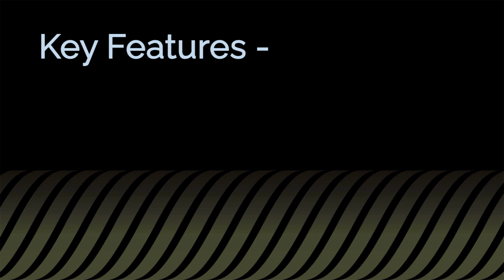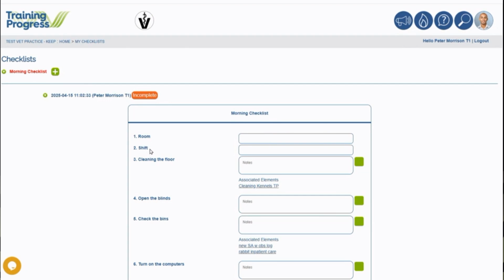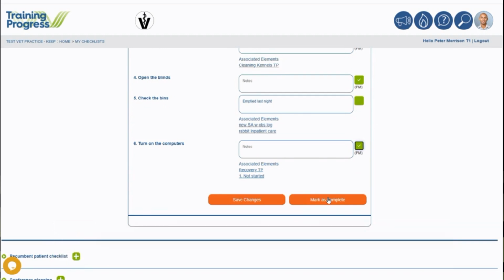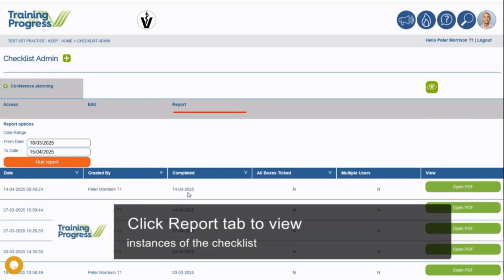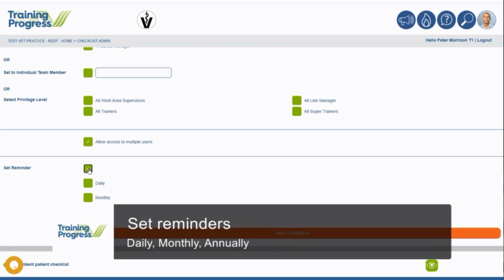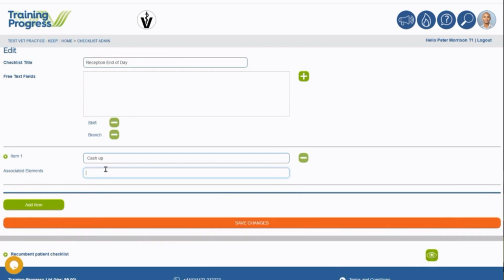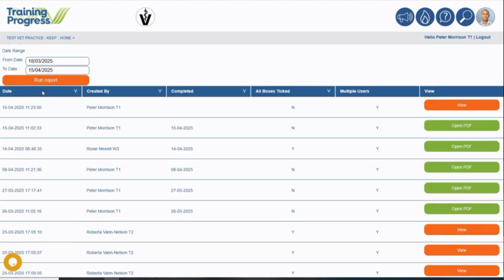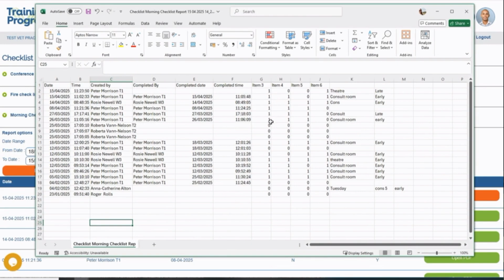Checklist Standardisation Feature on Training Progress Practice Management Tool For Clinical Audits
Discover the powerful new Checklist feature in Training-Progress—your team's smarter, simpler way to standardise clinical audits. Designed to save time, share workloads, and ensure no step gets missed, this new addition helps you maintain high standards, boost team accountability, and streamline processes with ease.

Perfect for teams needing clear task management, the Checklist tool supports real-time collaboration with easy multi-user access, so everyone stays aligned. Add notes, include helpful links, and take advantage of flexible storage options, plus a convenient Save & Return function to pick up right where you left off.

Whether you're working from desktop or mobile, the Checklist feature is available anytime you log in to the Training-Progress homepage. With integrated reporting tools and intuitive design, it's everything you need to keep training and operational tasks organized, efficient, and effective.

Try the new Training-Progress Checklist today and experience better team performance—step by step.